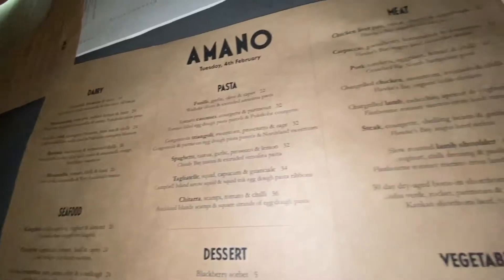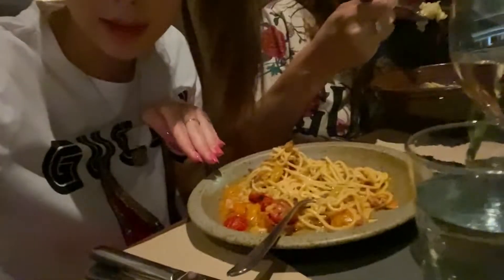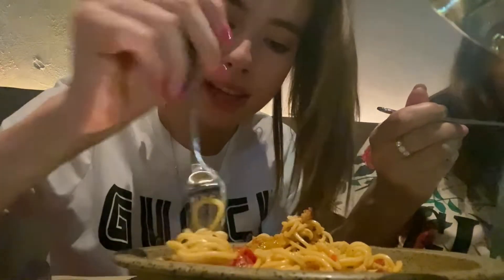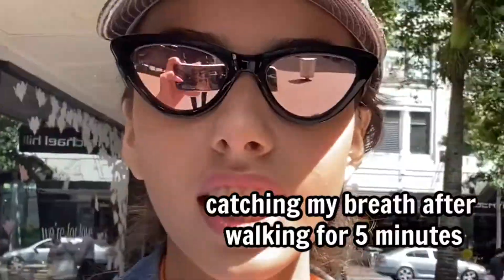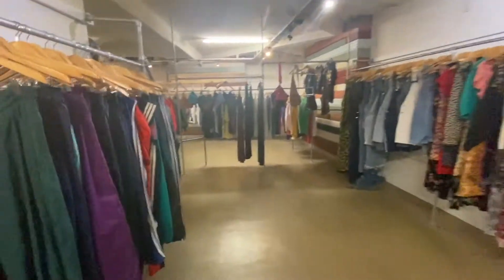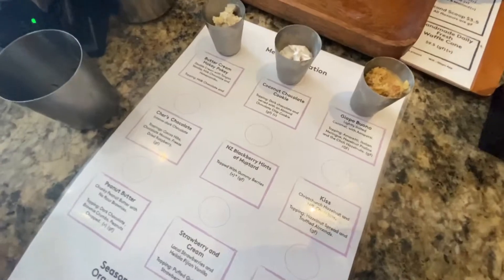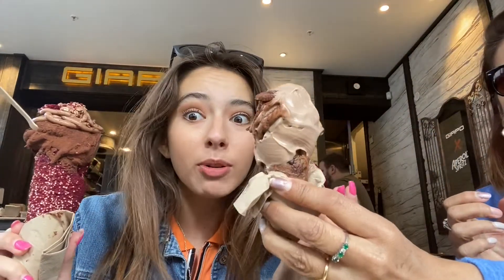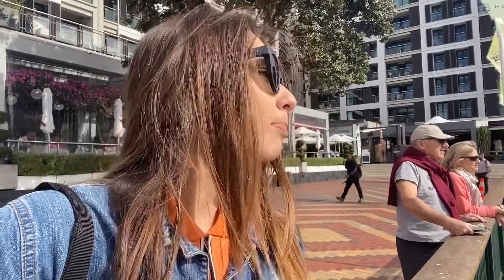TRAVEL VLOG: Auckland, New Zealand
Have fun exploring this awesome city with me!
xo,
Danna Michelle